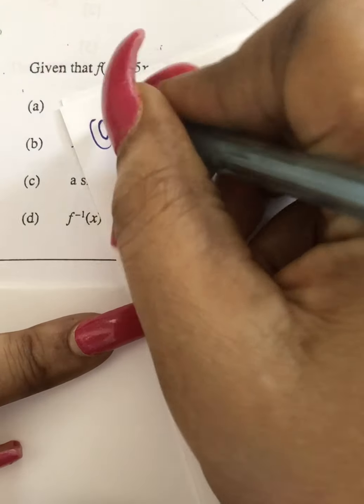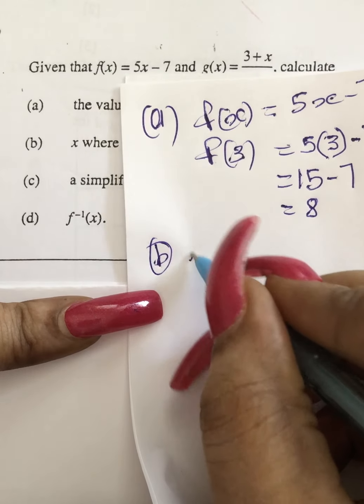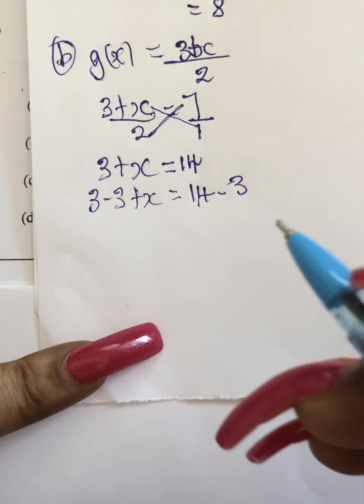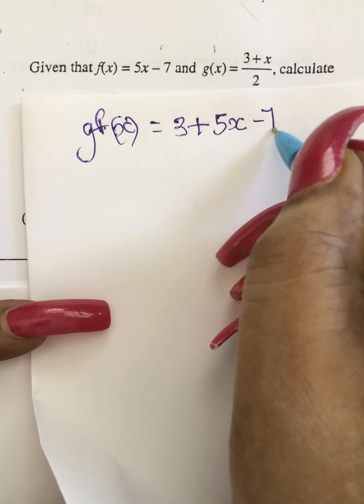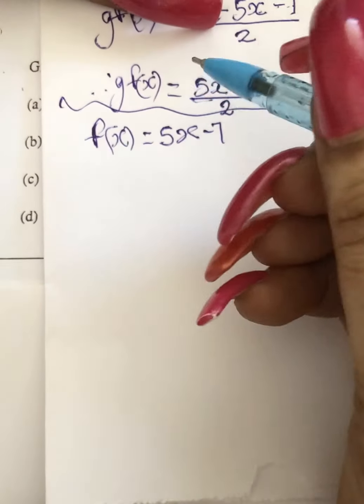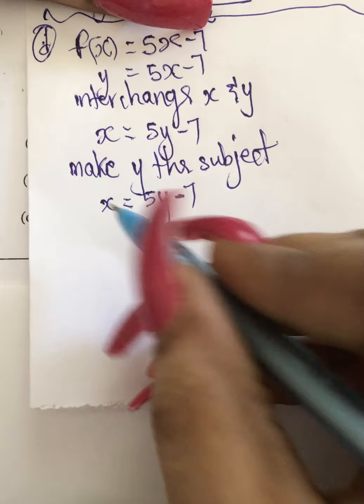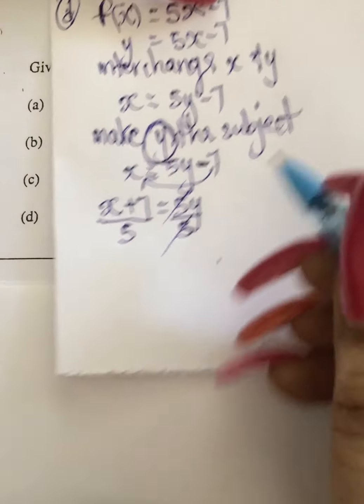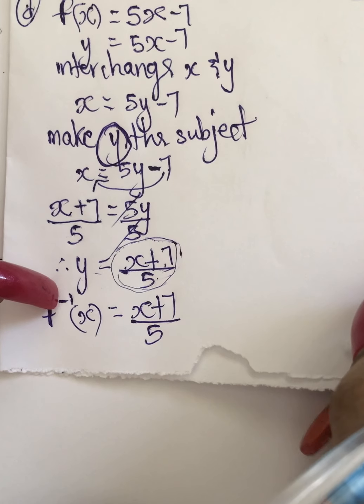Functions: BGCSE Paper III, 2009, Question 9